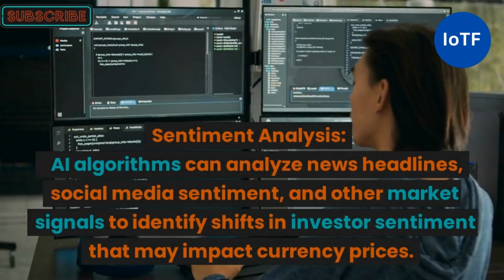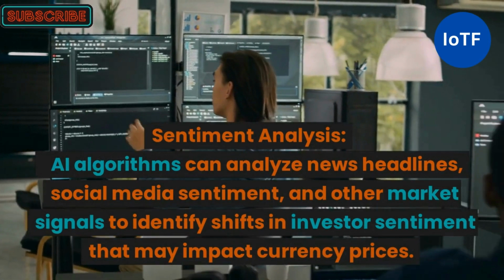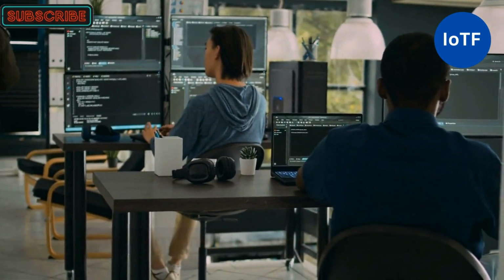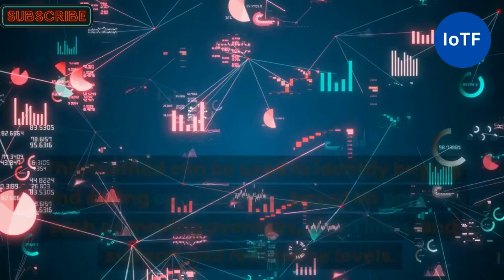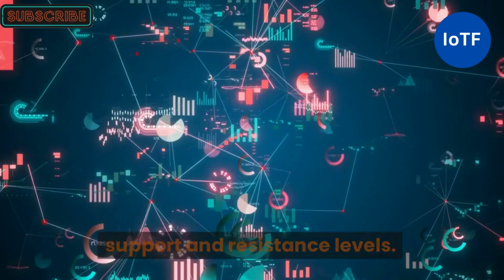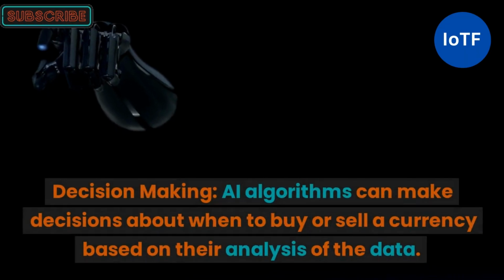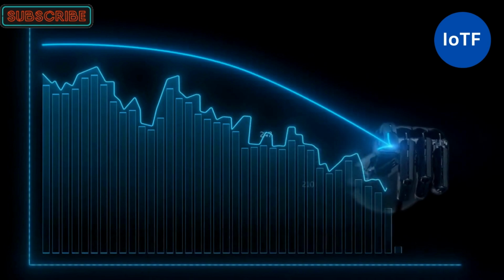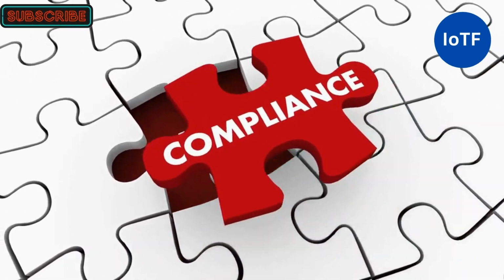How Artificial Intelligence Do Automated Currency Trading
Are you looking to get into the world of automated currency trading? Look no further! In this video, I'm going to show you how Artificial Intelligence can help you start trading in no time. Discover the power of AI-based automated currency trading and learn how to maximize your profits with minimal effort. See how AI can help you become a successful investor today!

Are you wondering how to achieve your dream and future? we provide you with a wide range of services that can help you develop your potential.